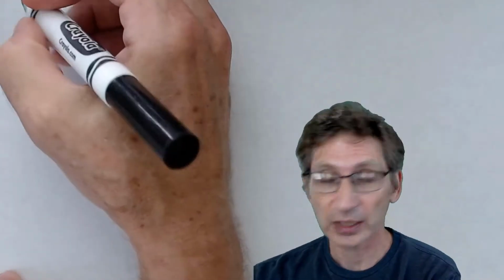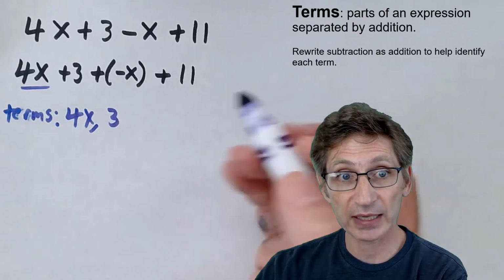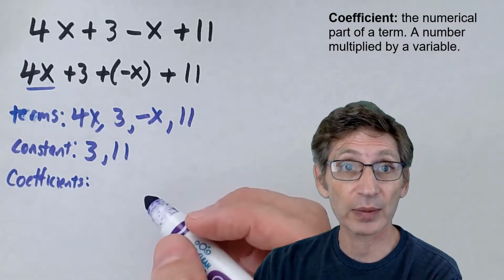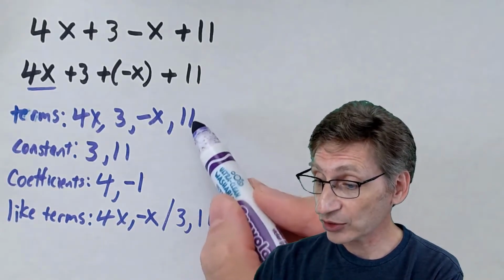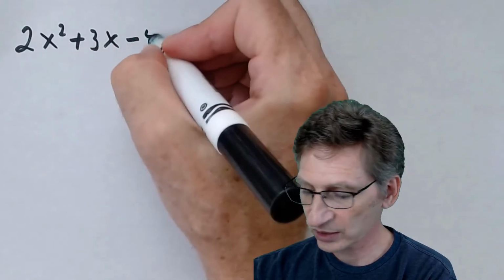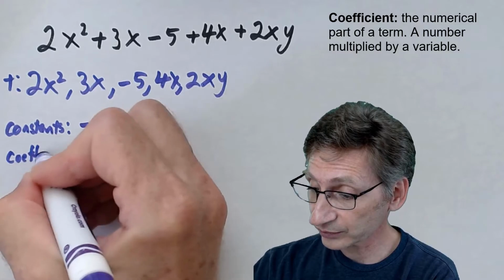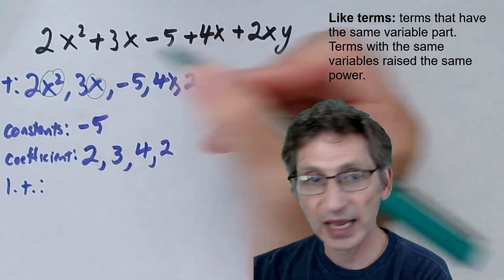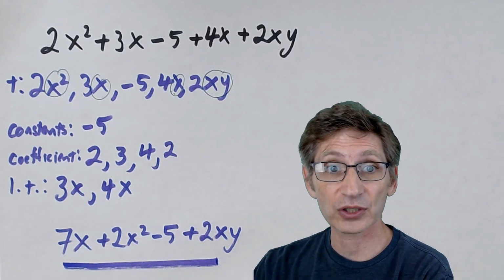Identifying Parts of an Algebraic Expression and Combining Like Terms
We take a look at algebraic expressions and identify terms, constants, coefficients, and like terms, and we identify and describe those parts of an expression. Once you know the like terms in an expression, you can simplify it by adding the coefficients of the like terms.